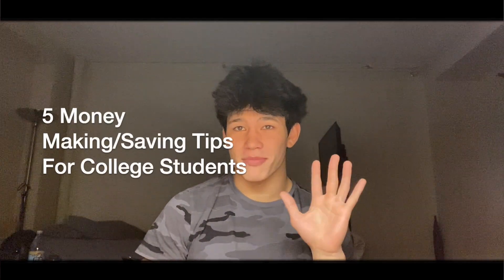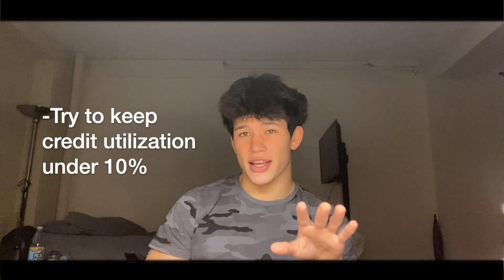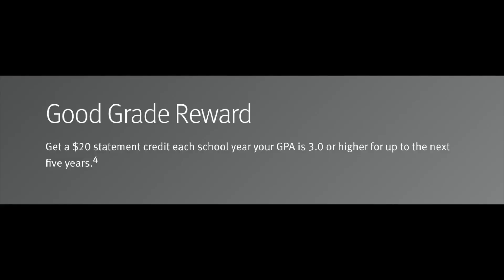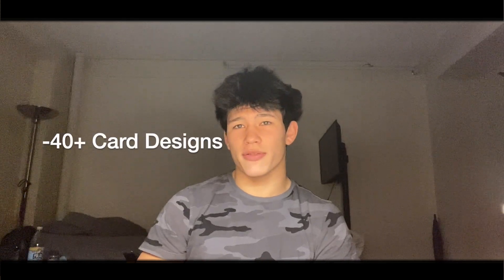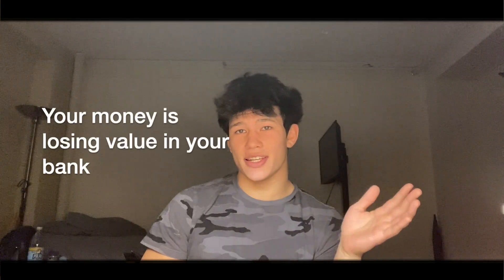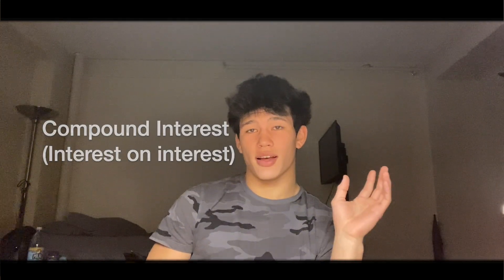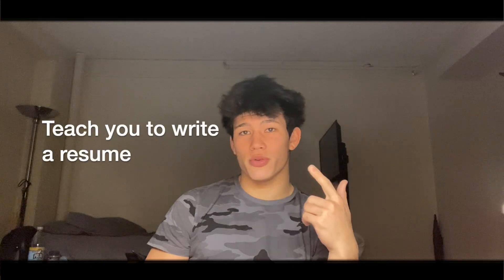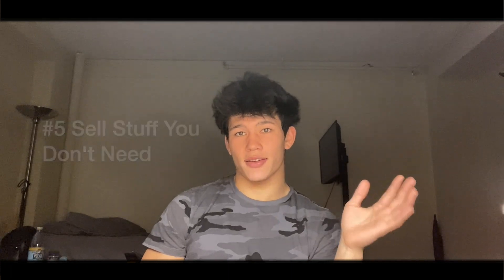5 MONEY MAKING/SAVING TIPS FOR COLLEGE STUDENTS